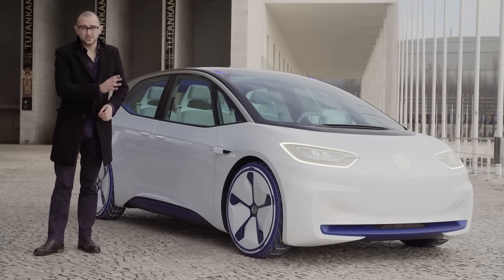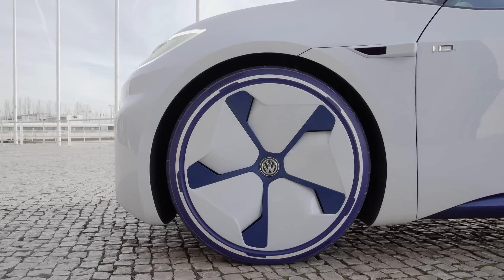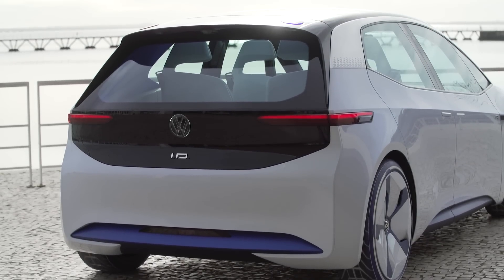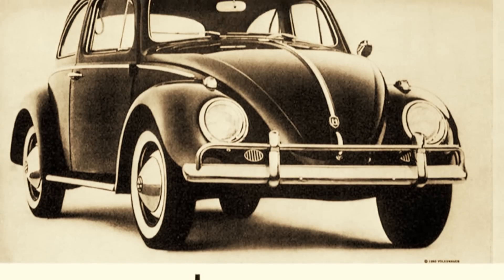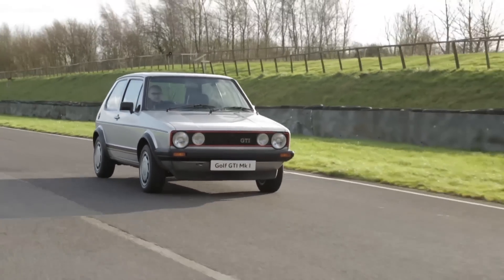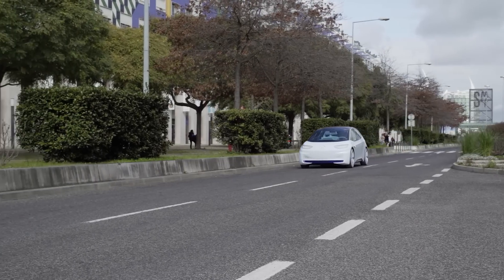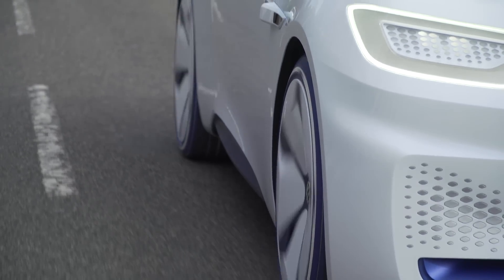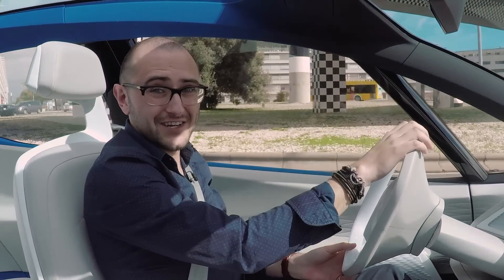Volkswagen I.D. Concept: VW's EV Future - Carfection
VW thinks the electric I.D. will make combustion engines a thing of the past. And you know what..? It may be right.